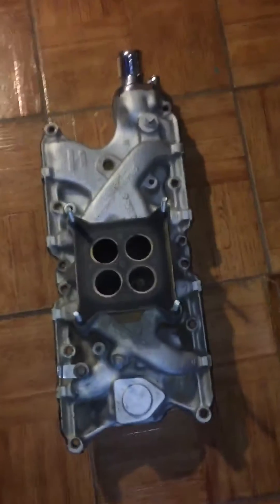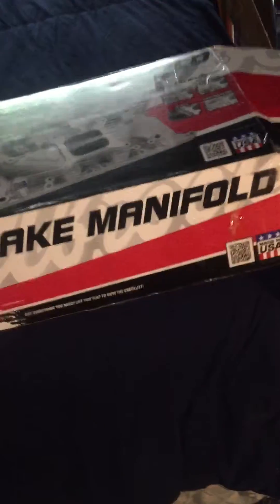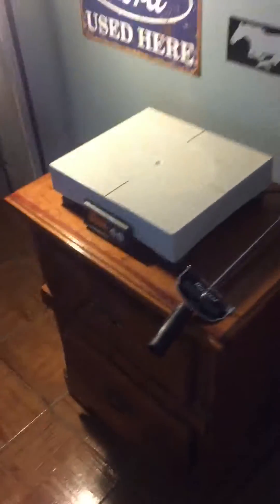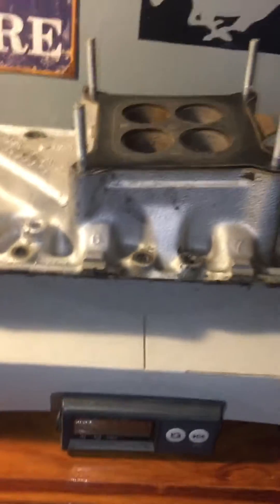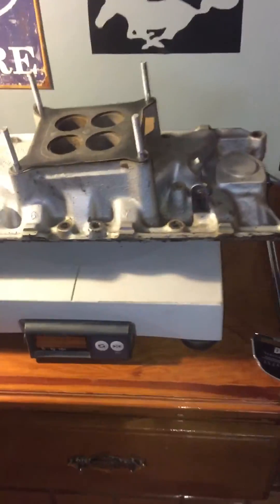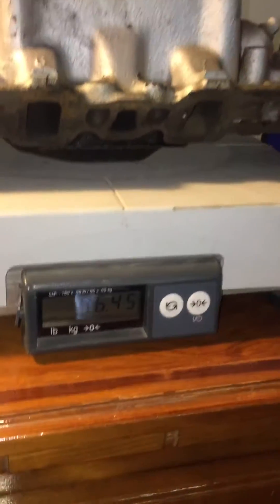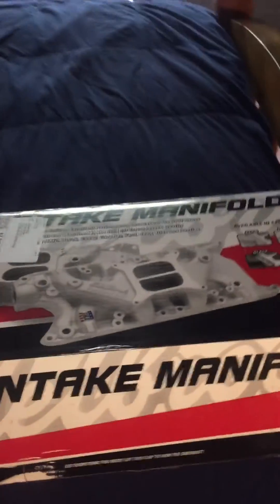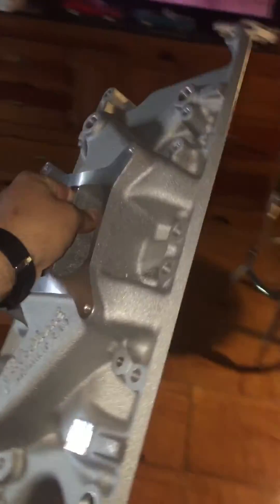Iron Cast Intake Manifold vs Aluminum Intake Manifold Ford 5.0 302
Weight difference between Iron (OEM) and Aluminum intakes (edelbrock); sbf Ford 5.0